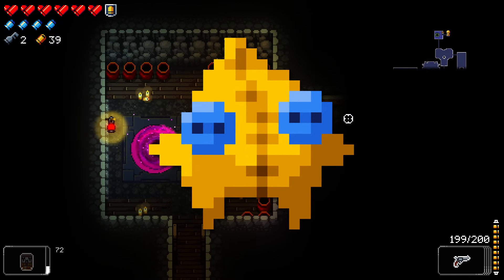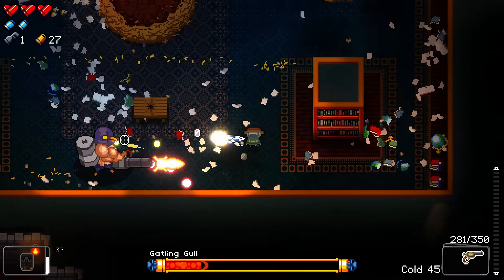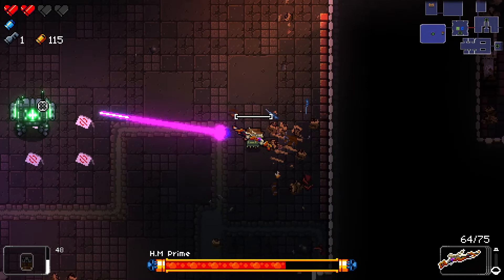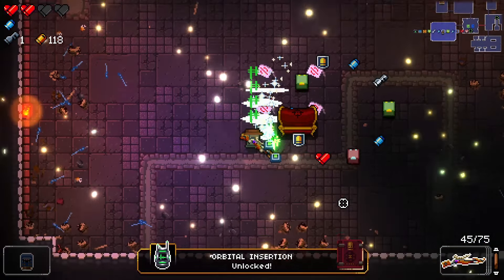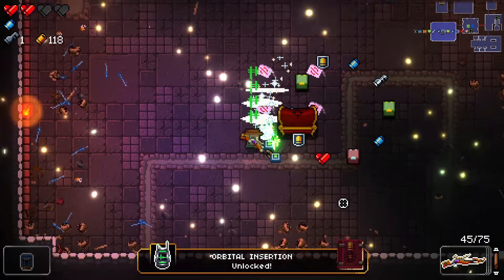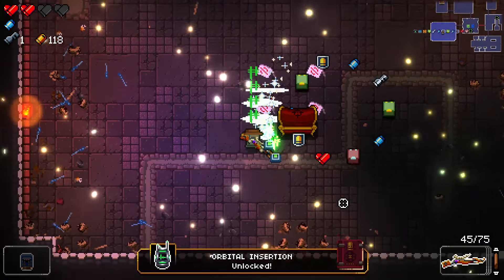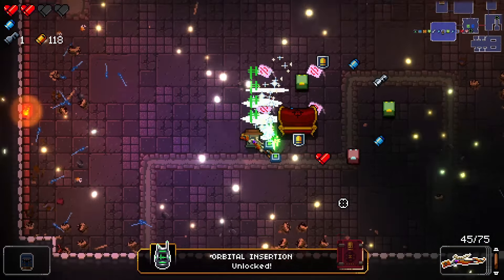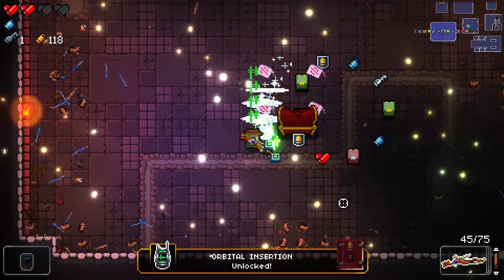This New Modded Bullet Hell is INSANE!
sorry for the sick voice lol i did my best to give you your weekly gungeon upload, now i'll go back to sleep and hopefully get a bit better

-The_Lich by TeamLich
-BepInExPack_EtG by BepInEx
-Mod_the_Gungeon_API by MtG_API
-ItemTips by Glorfindel
-WeaponWheelSelect by Morphious86
-RatSolutions by Glorfindel
-Reloaded_HUD by Morphious86
-Miniboss_Healthbars_Reloaded by Nevernamed
-Breach_Renovations by Dallan
-Dallans_Blasphemy_Reskin_Pack by Dallan
-Bullet_Reskin_Adventurer by Dallan

Tiny Rogues OST (Go Play it!)
Dead Estate OST (Also go play it!!!)
Castelvainia OST
Vampire survivors OST
Calamity mod OST
Battleblock Theatre OST